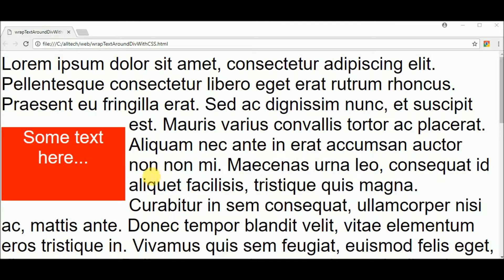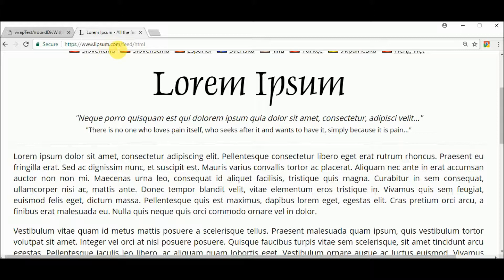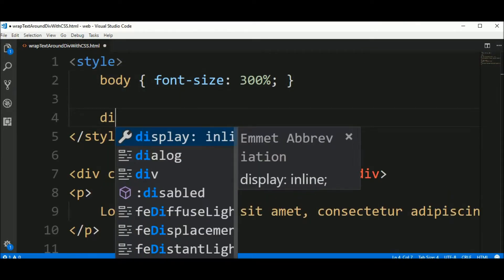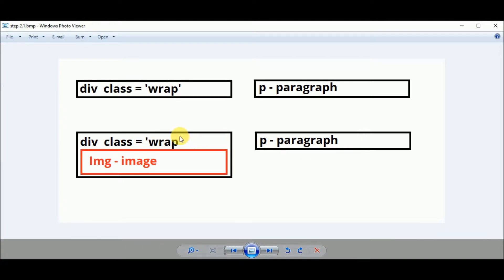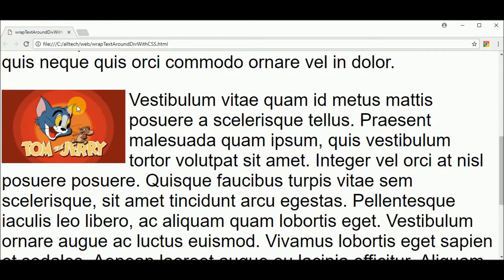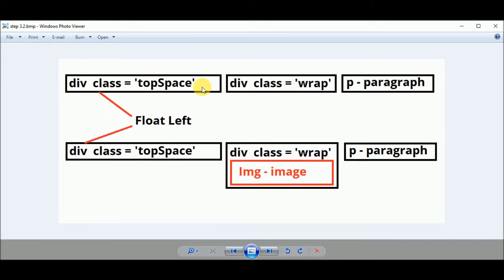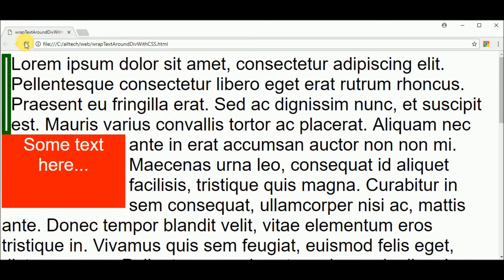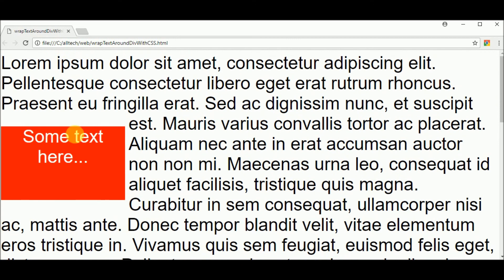wrap text around div with html and css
Tutorial of how to wrap text around a div element using HTML and CSS.